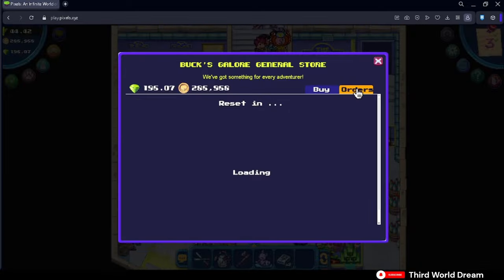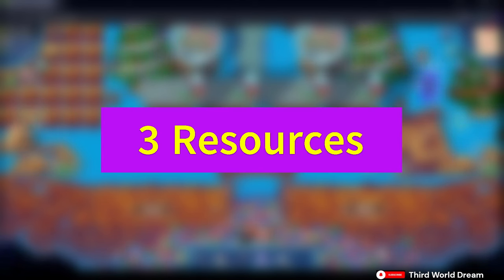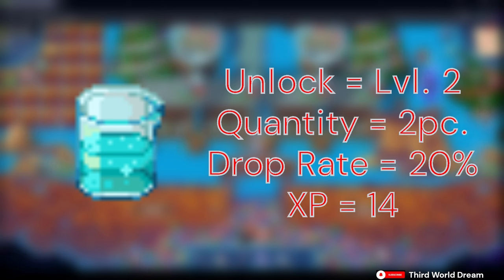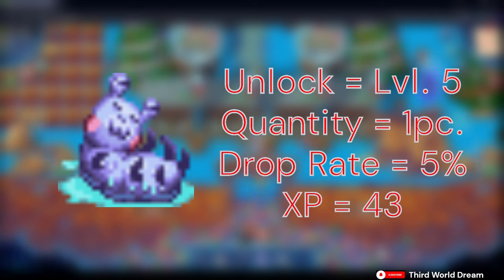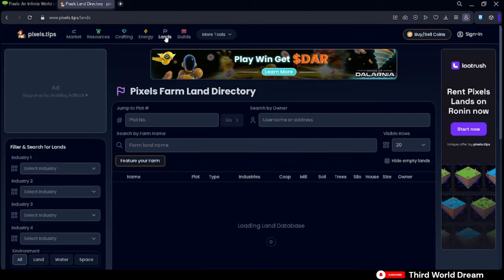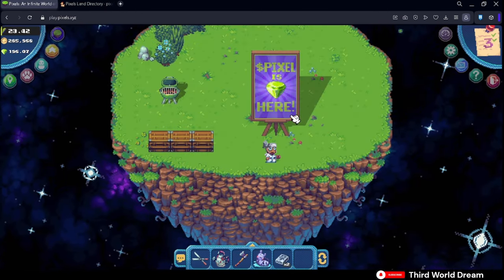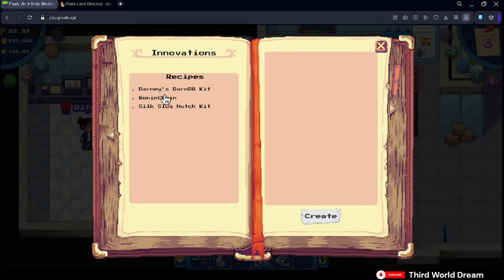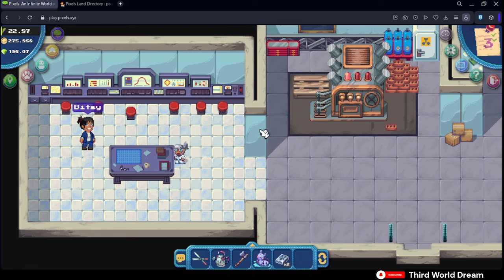A COMPLETE GUIDE TO SLUGGERY IN PIXELS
In this video, I will be showing a complete guide to Sluggery. I'll be giving an overview of the skill, the resources it drops, where to find them, and how to craft your own slug hutch.

Here is the tool I use to search for lands🛠️

Here are videos for A COMPLETE GUIDE TO FARMING 🧑‍🌾

Like this video if helped you👍
10 PIXELS - 1 person
5 PIXELS - 5 people

Don't mind these tags
PIXELS
Pixels
RON
Ronin
Berry
BERRY
Farming
Beekeeping
Aviculture
AXS
AXIE
SLP
Wild Forest
CRYPTO
BTC
Phase 2
Softwood
Guilds
$PIXELS
Tips and Tricks
Pro Tips
Guide
Ultimate Guide
Complete Guide
Sluggery